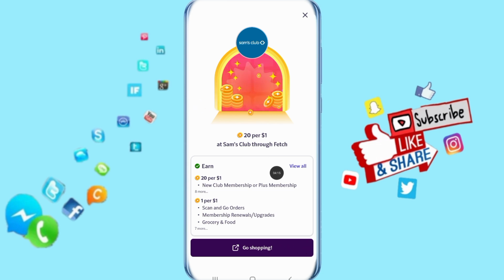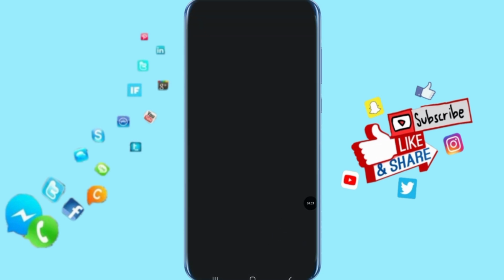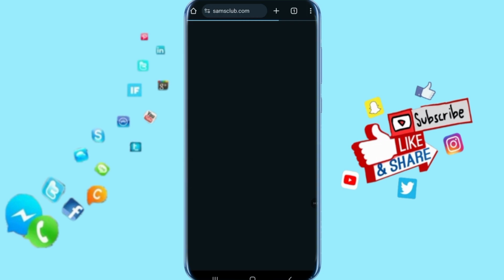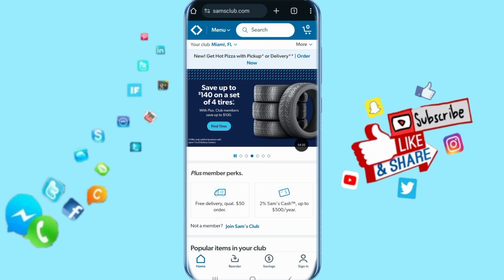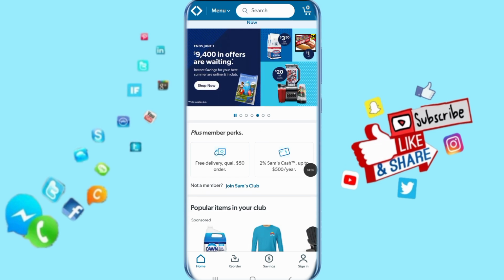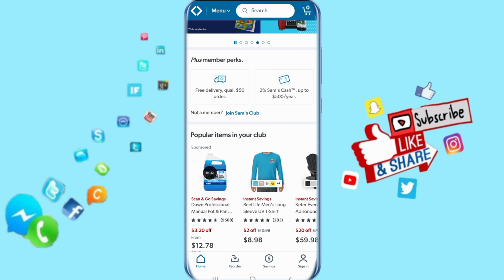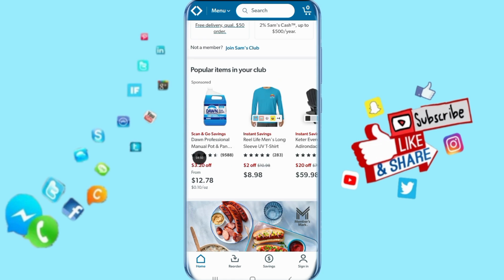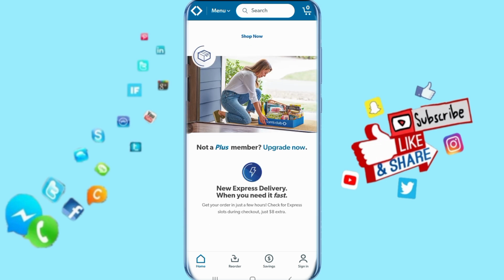How to Use Fetch App | Complete Beginner's Guide!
Tired of your receipts not scanning or Fetch not working? In this video, I’ll walk you through exactly how to use Fetch Rewards the right way — and show you how to fix every single problem you’ve been facing. From missing points to app glitches, we’re solving it all.